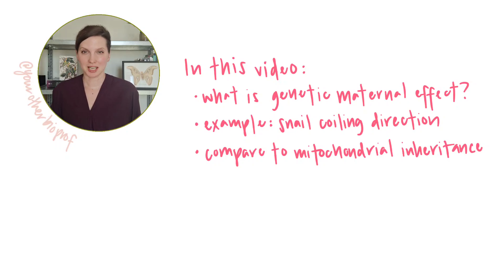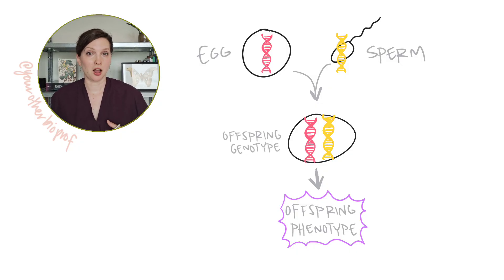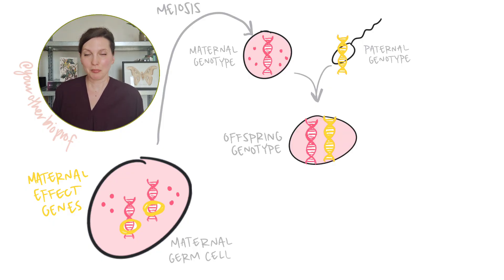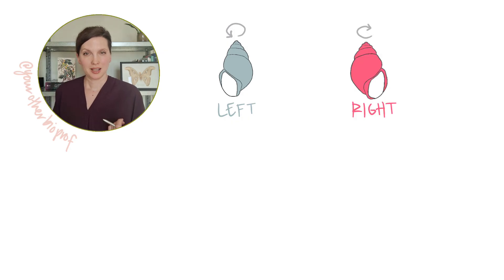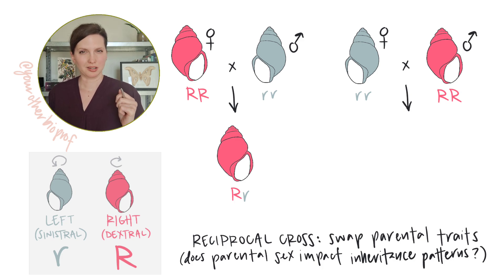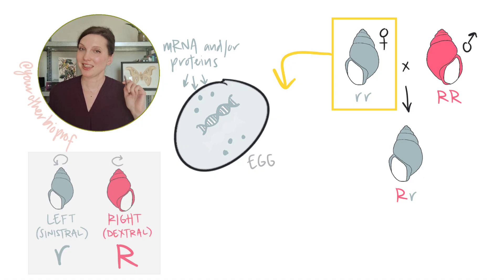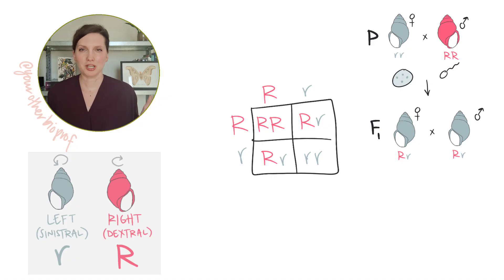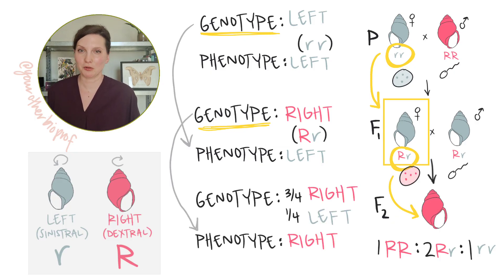When Mom's DNA Calls the Shots: Genetic Maternal Effects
When do mom's genes override yours? When it's a *genetic maternal effect!*

In this video, we'll see how the maternal genotype can determine an offspring's phenotype, regardless of what the offspring's own alleles say. We'll use snail shell coiling as an example of genetic maternal effect to see how maternal effect genes shape an offspring's phenotype early in development. And we'll briefly highlight how genetic maternal effect is different from cytoplasmic inheritance (even though mom is definitely important in that one, too!)...

00:00 Intro
00:13 What is *genetic maternal effect?*
00:46 *Maternal effect genes*
01:46 Example of genetic maternal effect: *snail shell coiling* (dextral or sinistral)
05:14 Genetic maternal effect vs cytoplasmic inheritance